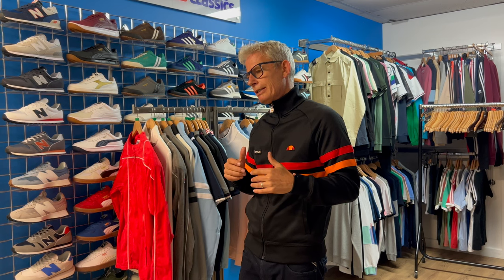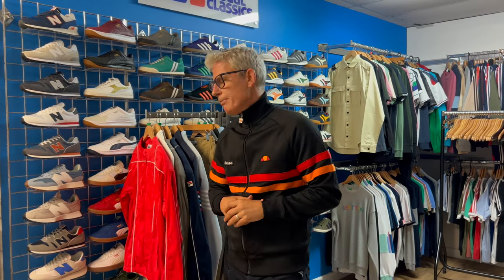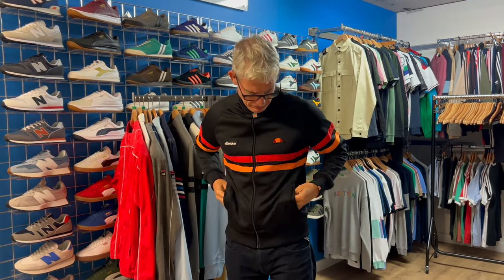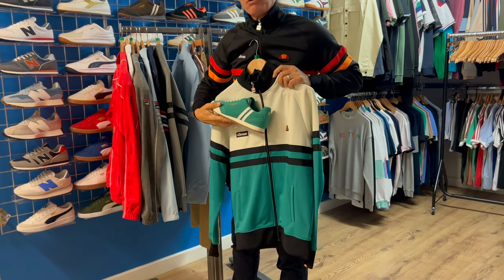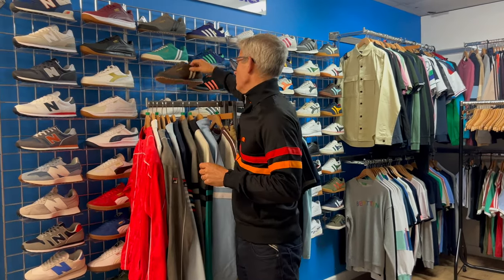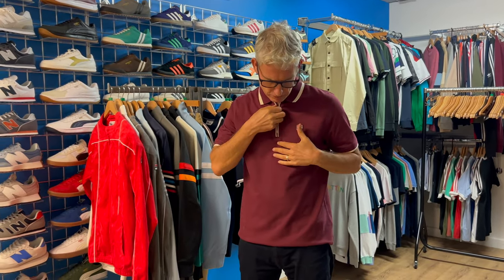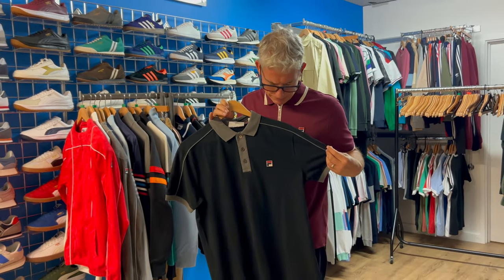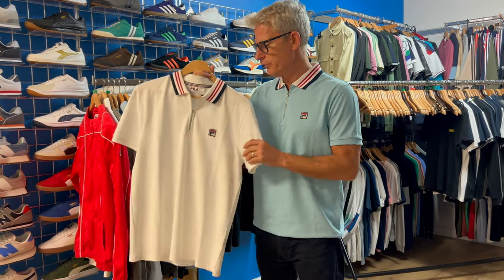Neil talks NEW exclusive styles to 80s Casuals.